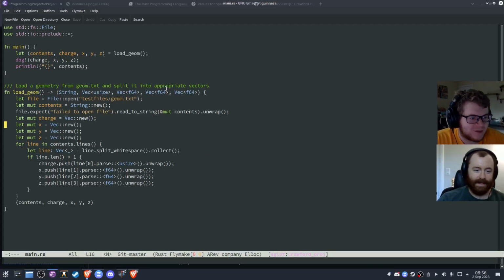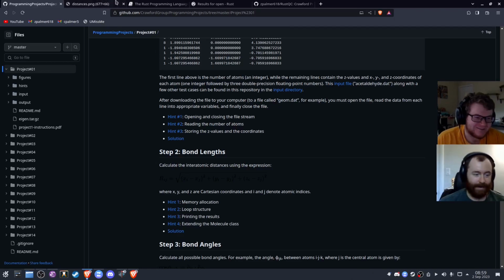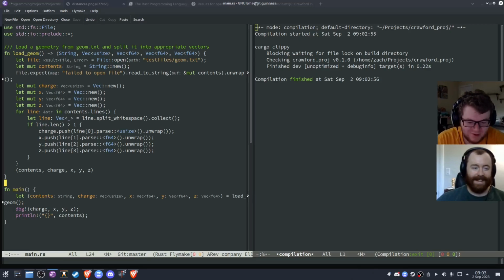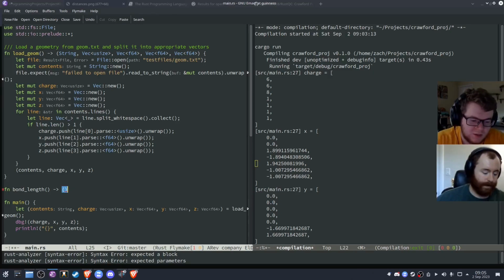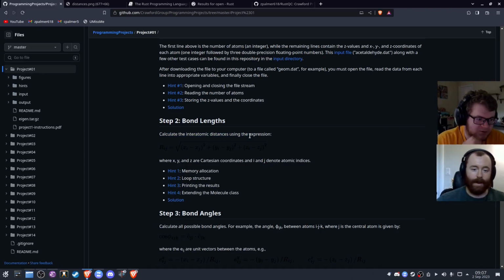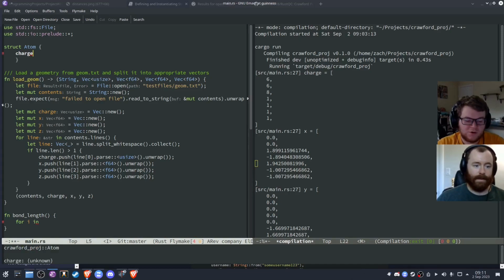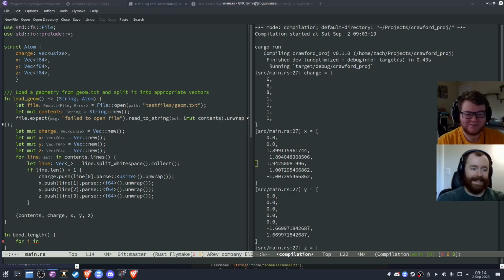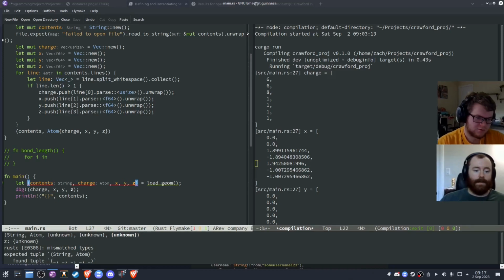Learning Rust - Ep. 9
This is the ninth installment of learning to code in rust! I want to give a big thanks to @bwestbro for getting me this far and for being so patient!! If you want to try on your own, here are the programming projects we are referencing: